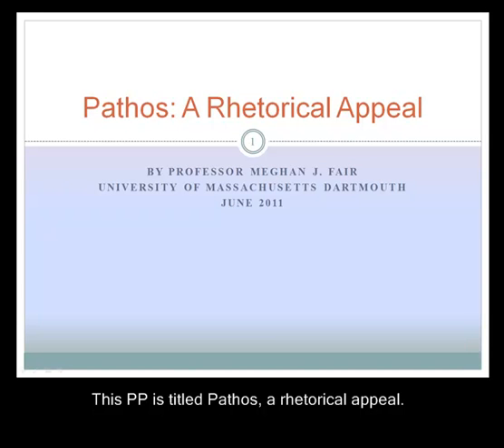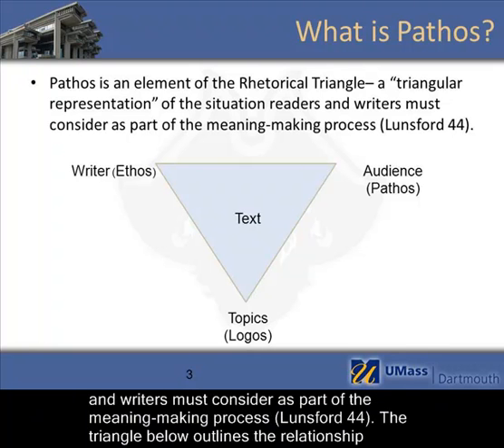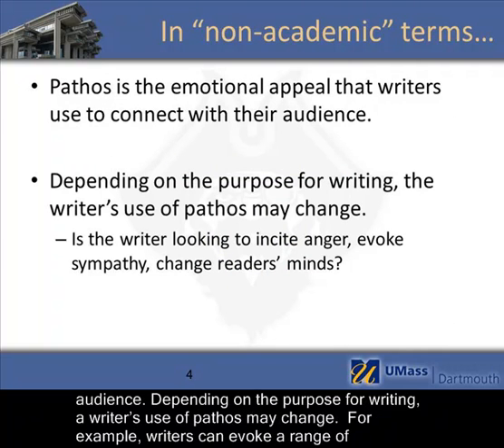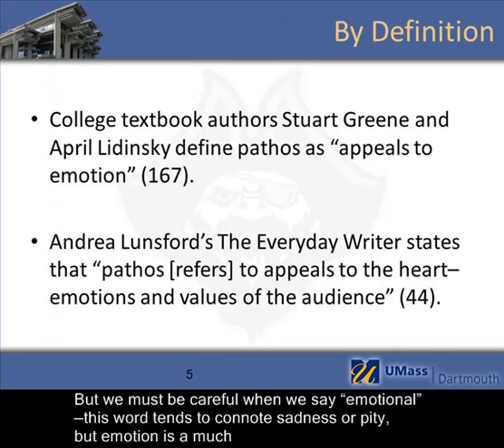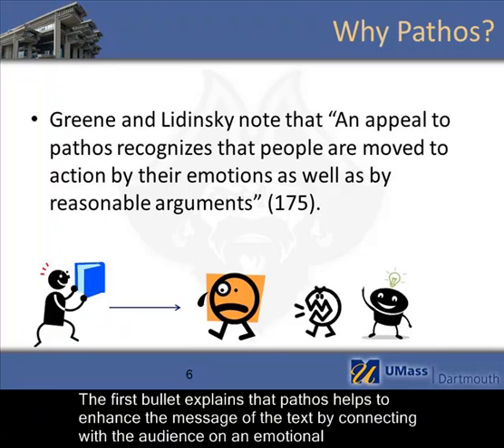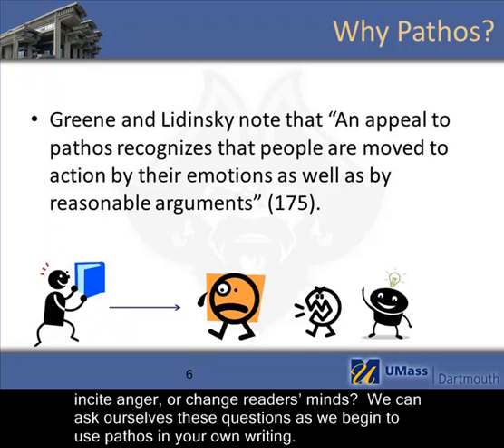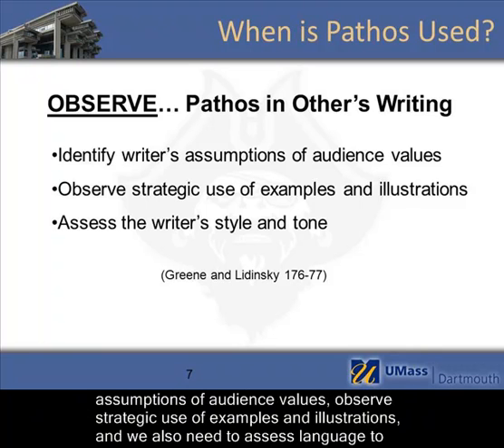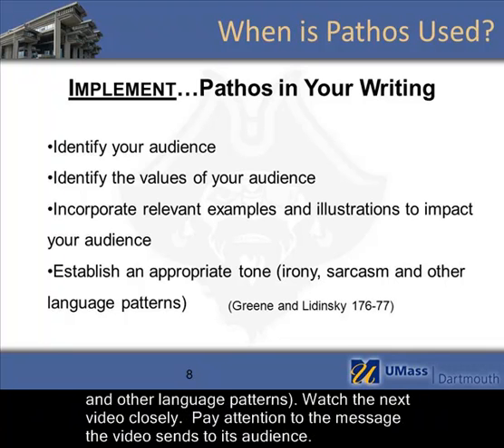A Rhetorical Appeal: Pathos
by Professor Meghan J. Fair